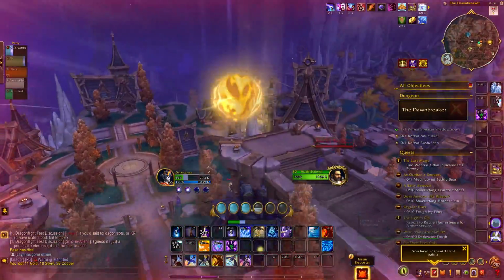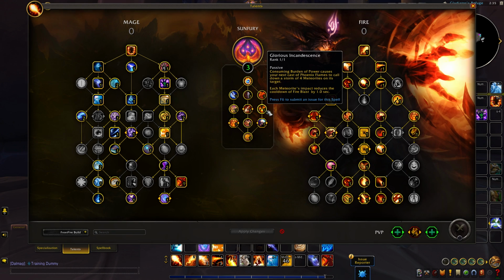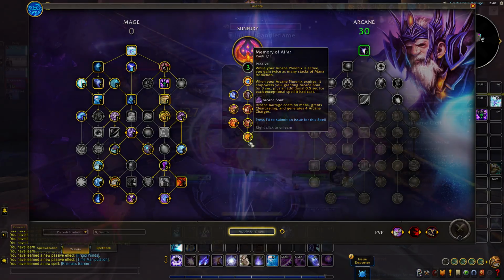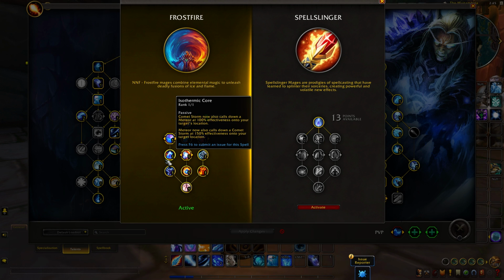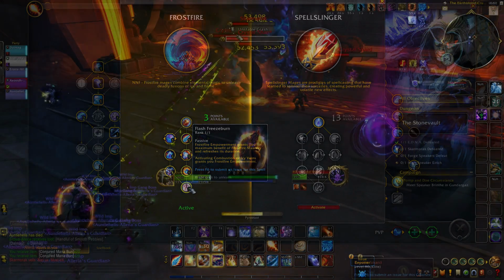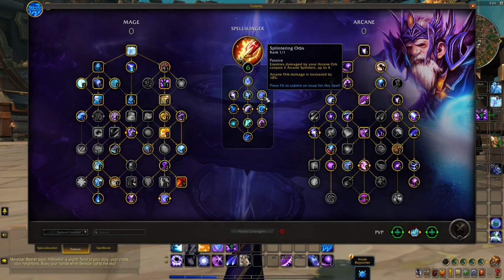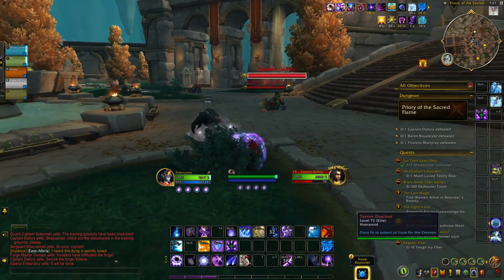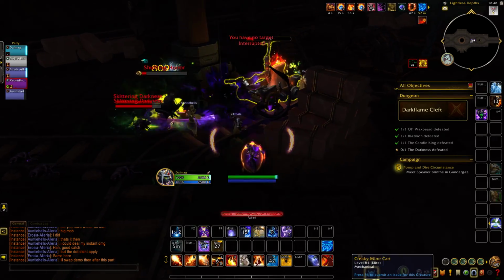All 3 Mage Hero Specs In The War Within Alpha! Sunfury, Frostfire, and Spellslinger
Timestamps

0:00 Every Mage Hero Spec In War Within Alpha
1:14 Sunfury Hero Talents
8:12 Frostfire Hero Talents
15:15 Spellslinger Hero Talents